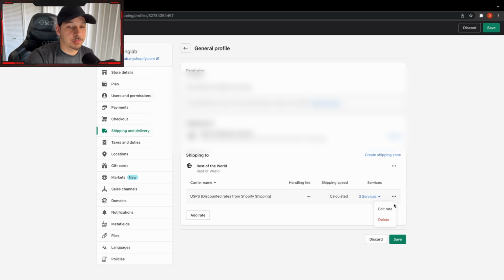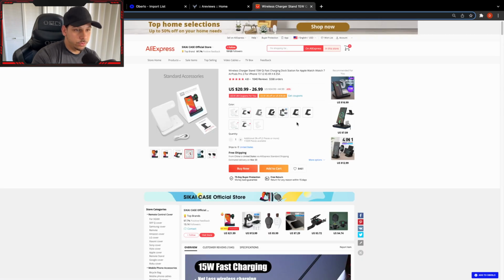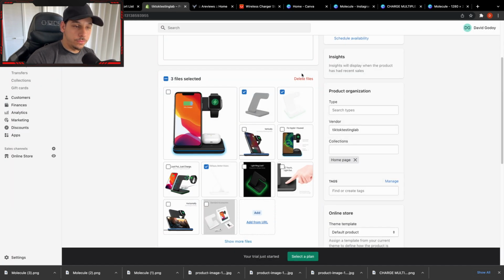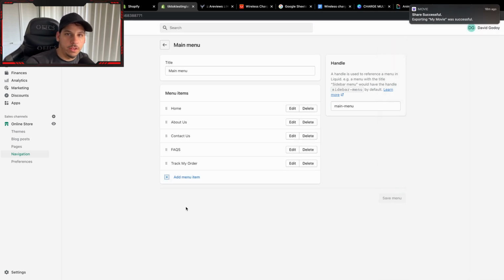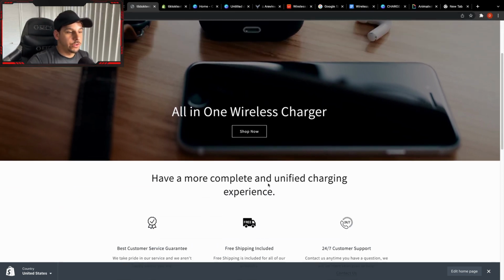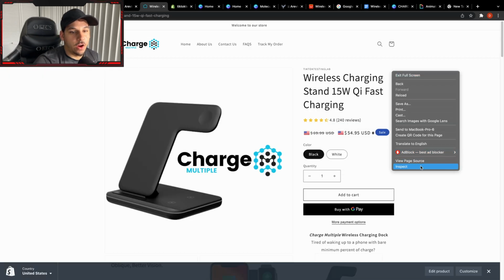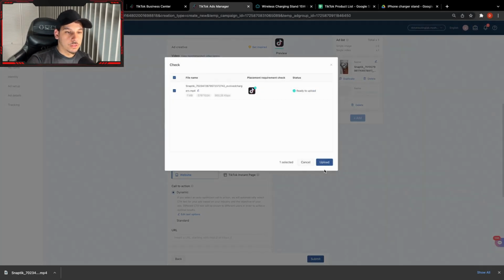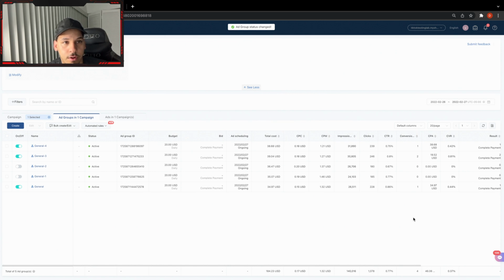Free Shopify Dropshipping Course Tik Tok 2022 Challenge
This is a challenge / tutorial where I open my own store and share with you the same exact step by step process I go through to build my stores. I dive into the fundamentals and the mindset I have behind every idea and every adjustments I make. This video is meant to help those who are interested in knowing how to make money online and need guidance with their stores. At the same time it provides an insight of the actual dropshipping atmosphere in 2022 with real results.

0:00 - Intro, Point A to Z How to brand the product, how to create the store, and how to create the product description.
0:49 - Shopify store creation process.
0:56 - Setting up the shipping to advertise on Tik Tok Ads.
2:20 - The Shopify apps you need to have on your store. Areviews & currency converter
3:09 - Choosing a product and the reason I'm selecting it for this challenge / course.
3:51 - Importing the product to Oberlo.
5:54 - Setting up the price and the compared at value.
6:35 - Choosing a domain name for your product.
7:11 - Creating a store logo based on the name you have selected.
8:23 - Creating a checkout logo.
9:26 - Personalizing product brand in real time.
10:29 - Creating a product description and the process of copywriting.
11:48 - Creating a gif for the product page with imovie or windows movie maker.
12:31 - Converting mp4 into a gif file to upload into the store product page.
13:30 - Creating the store pages for customer navigation.
13:54 - How to add a track my order page to your shopify store.
14:36 - Creating the store policies.
16:58 - Adding a clickable link to product page of the contact us page.
18:40 - Building the front end of the shopify store.
23:08 - How to change the checkout logo of a shopify store.
23:23 - How to add reviews to your product page
24:24 - How to the product page looks on mobile view.
23:23 - How to create a successful advertising campaign on tik tok ads.
29:20 - Publishing our campaign and waiting for results
23:23 - How to add reviews to your product page
31:13 - Results from our product test 3 days later
31:28 - How to fix tik tok spending issues.
33:14 What I would do to improve results over time.
33:28 Super important to get start and avoid paralysis by analysis.
34:20 Mindset to find a winning product on tik tok ads.

Interested to work with me ?